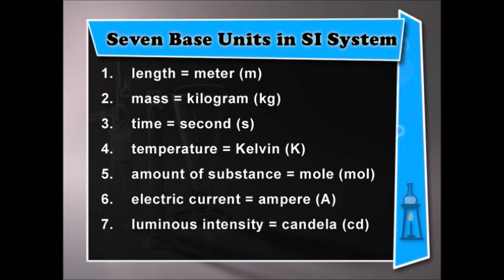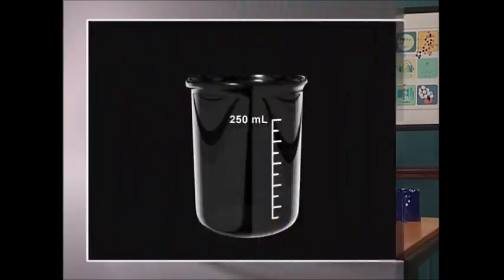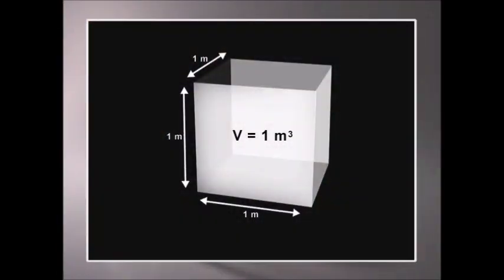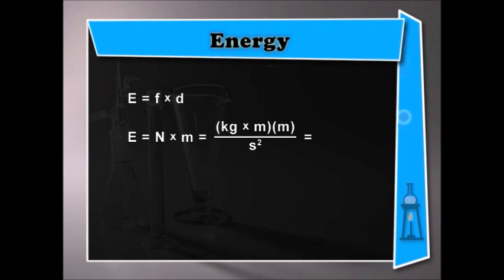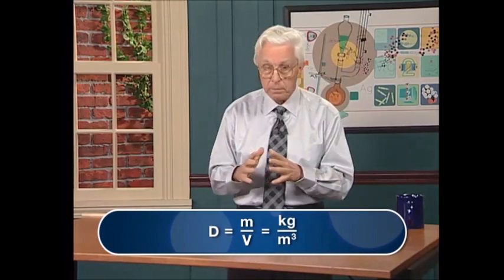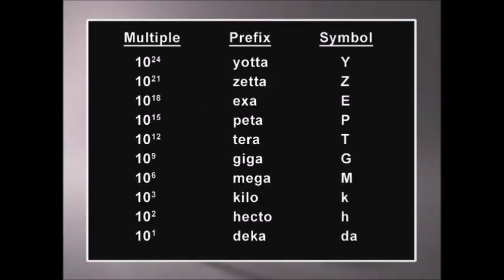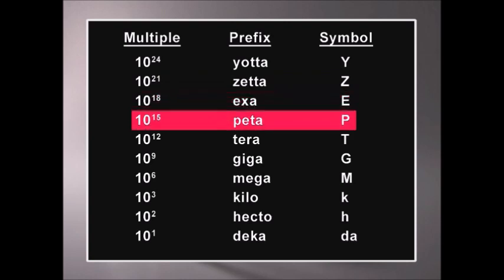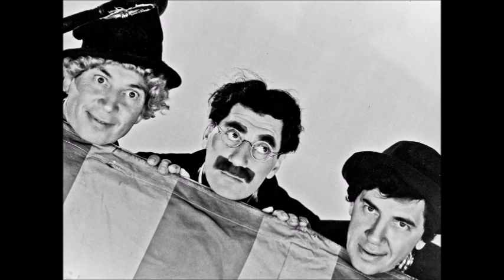Chemistry DISK 1 Movie 5.5